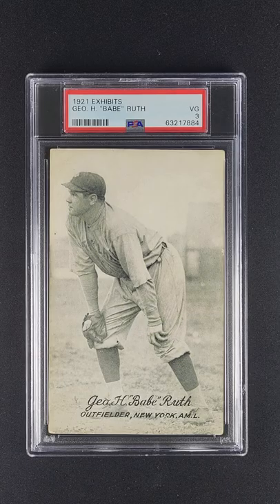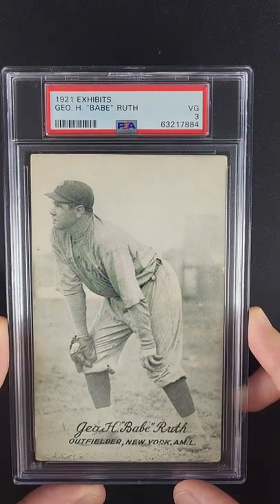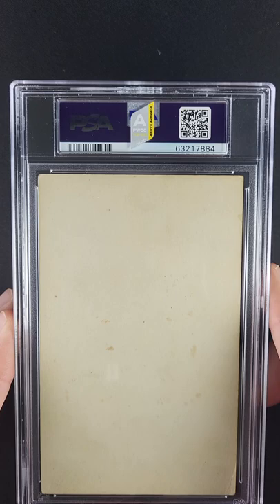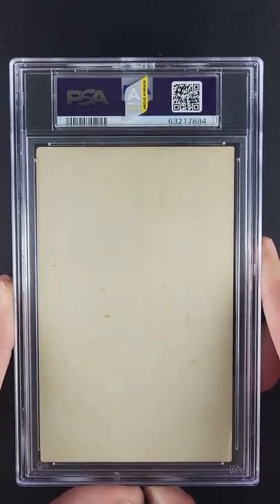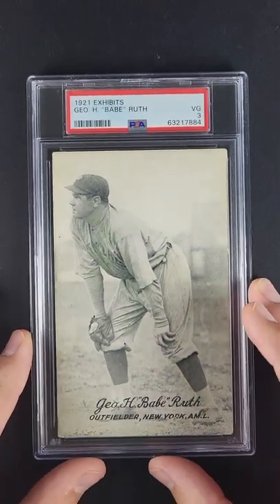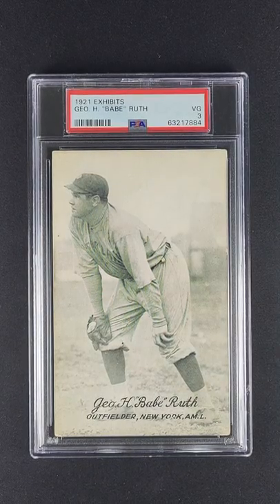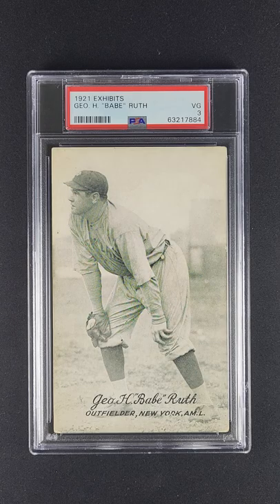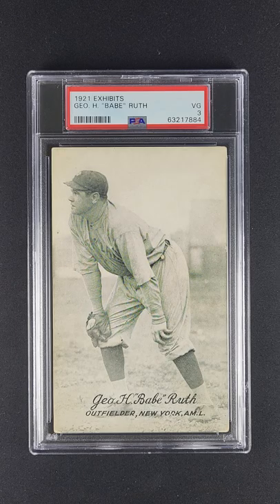1921 Exhibits George Herman "Babe" Ruth PSA 3 VG (PWCC-A)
In 1921, the Exhibit Supply Company of Chicago released trading cards, marking the first time such cards were not sold to market another product, but rather was the product. The 21 Exhibits Ruth showcases a classic black and white photo of the Babe in a kneeling pose with his glove in hand. Following years of cartoons and rough drawings on strip cards, this card stands out for its outstanding photography as it allows fans to see the actual Babe Ruth early in his career--analogous to seeing the photograph of President Lincoln at the National Portrait Gallery. The front of the card has his name in script and “Outfielder New York AM.L.” The back is blank. The lack of a border turned out to be good fortune as they are all centered as a result. Many of these cards were used as postcards. They rarely surface and fetch top dollar. For perspective on how early Exhibits manufactured this card, the Yankees did not build Yankee Stadium for Babe Ruth until 1923--two years later. This attractive example, graded a PSA 3, earned the PWCC-A (Top 30%--Above Average) Eye Appeal designation. Given its stature, it will also likely earn the admiration of many bidders in this month's auction.